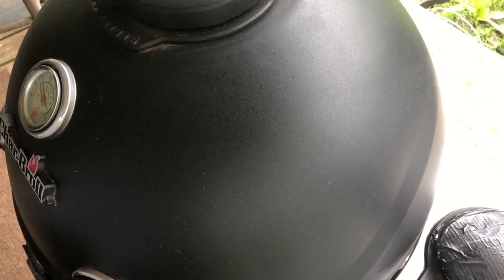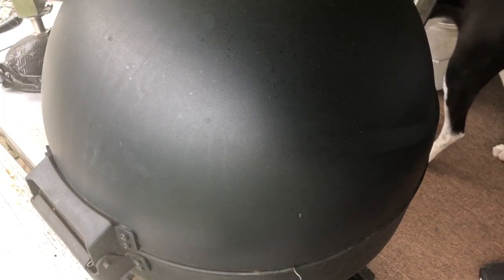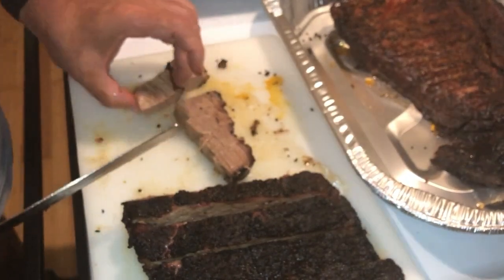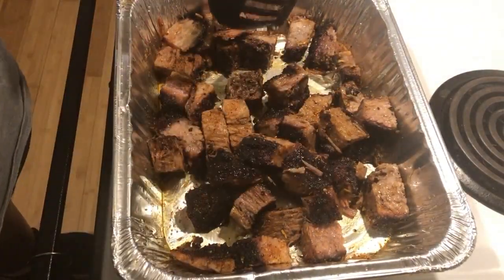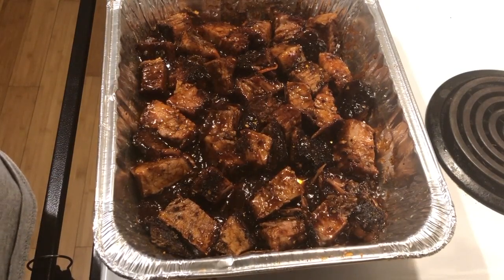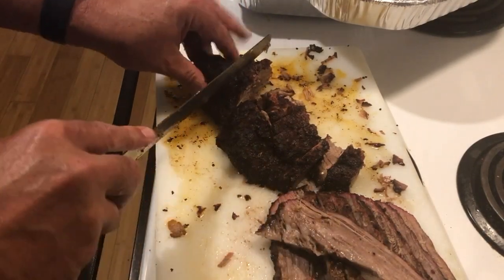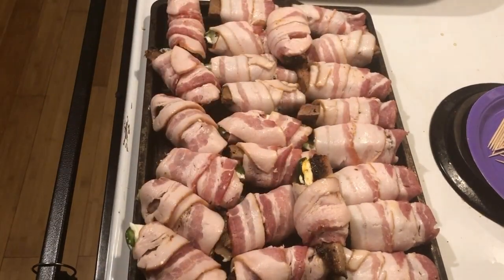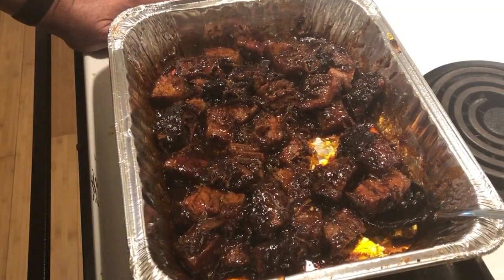Brisket, Burnt Ends, and Texas Twinkies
This video mostly shows how to take a cooked brisket and make additional things like burnt ends and stuffed jalapeno peppers. The video is a bit of a wreck, but hopefully you get the point.